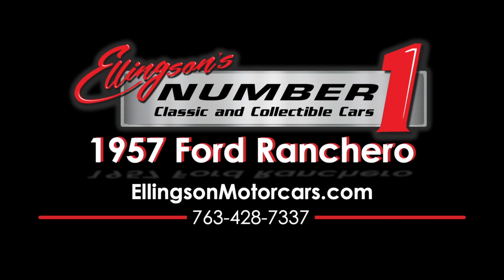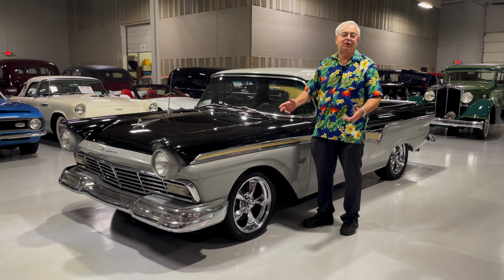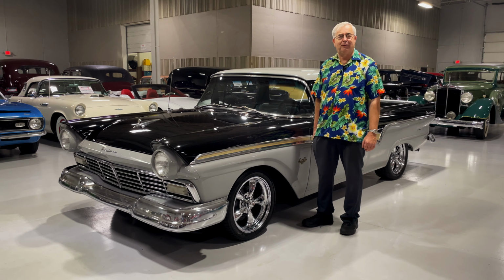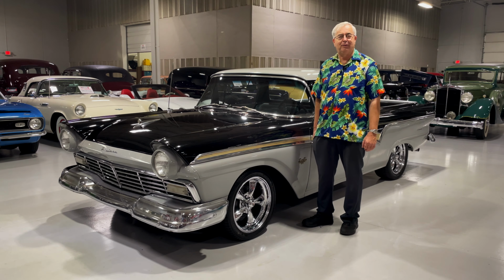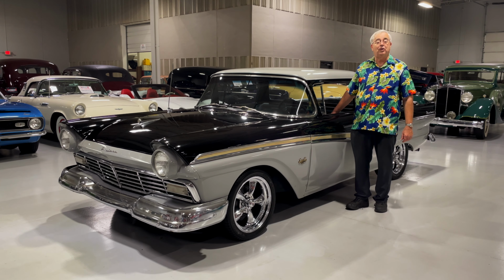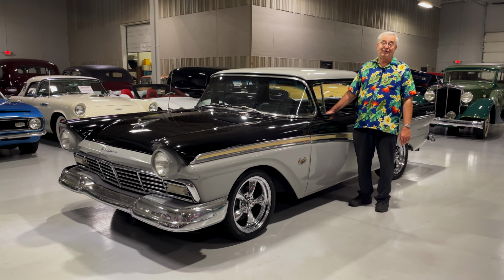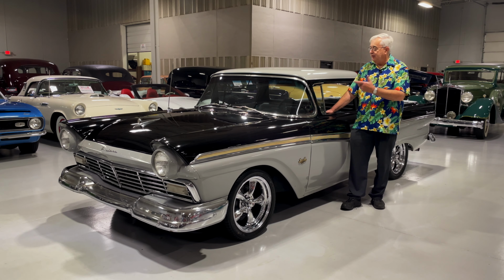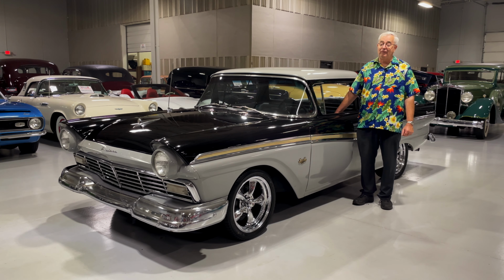1957 Ford Ranchero at Ellingson Motorcars in Rogers, MN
This 1957 Ford Ranchero has a fantastic custom exterior appearance with some serious muscle under the hood. 1957 was the first year for Ford's new "sedan-pickup," the Ranchero, debuting at the National Automobile Show in New York. However, Ford's Australian division began marketing the Ute, which was inspiration for the Ranchero, more than 20 years earlier. Due to the Ute's success on the Australian market, Ford decided to bring the revolutionary design state-side with the introduction of the Ranchero. Ford originally offered 2 Ranchero models, the standard Ranchero and the flashier, stepped-up Custom Ranchero. Ranchero sales were quite promising in 1957 with Ford selling over 20,000 vehicles in the first year. These early Rancheros were essentially a standard Ford Ranch Wagon with the rear half converted into a pickup. The Ranchero was touted for its sleek sedan look combined with the utilitarian usability of a light-duty pickup truck. Ford's advertising materials called it "More than a car! More than a truck!" This particular Ranchero has been customized both inside and out, and spent the past 15+ years in the hands of southern-based collectors. Under the hood is a 428 Cubic Inch Ford V8 with dual 4 barrel carburetors which is a major upgrade from the top-of-the-line 292 V8 that originally came on the Custom Pickups. Driving this Ranchero Custom is a blast with a 4 Speed Manual on the floor and the big block Ford engine really allows you to go through all of the gears. Dual side-exit exhaust gives this big block truck a nice throaty sound. The exterior brightwork and trim has a fantastic look and gives this utility vehicle a nice dressed-up look. This truck has a great stance sitting on Rev Classic Chrome Wheels with 225/45R17 radial tires in Front and 245/45R17 radial tires in the rear which give this pickup a great look and an even better ride. The steel truck bed is in fantastic condition and has been coated in a Rhino-type liner for improved protection. This Ranchero has been repainted to give it a mild custom two-tone look in Raven Black and Gunsmoke Gray. The interior on this Ranchero has a mild custom look as well. The original vinyl bench has been upgraded to a comfier later model split bench re-covered in black velour with "57 Ranchero" embroidered across the backs. The black painted dash has a mostly original look with a few upgrades tucked underneath. The dash is equipped with a 120 MPH speedometer, fuel gauge, and temperature gauge, along with an AM Radio and clock. An 8,000 RPM Sunpro Super Tach II has been mounted to the steering column giving the truck that old-school drag race look and feel. Temperature, volt, and oil pressure accessory gauges have been tucked neatly under the dash as well. An AM/FM/Cassette entertainment system has been tastefully incorporated under/behind the driver's seat to maintain a stock look while allowing you to listen to all of your tunes rolling down the road. Perhaps the most desirable option on this Ranchero Custom is the original-type air conditioning unit mounted under the dash so that you can stay cool cruising down the road.

0:00 - Video Start
6:46 - Cold Start
7:22 - Virtual Walkaround

About Ellingson Motorcars:
Ellingson's Number 1 Classic and Collectible Cars is a top collectible classic car dealer in the Midwest. Our indoor showroom houses over 90 beautiful classic cars, trucks and motorcycles for sale ranging from pre-war antiques to American muscle cars to today’s modern automobiles. Our knowledgeable and friendly staff is always eager to help you find your perfect dream car. Our consignment and buying program is one of the best in the business. If you have a car you are looking to sell, let one of the staff know. We can help you determine how to maximize the price you get. We also offer a full service repair facility with the knowledge and expertise to work on most any mechanical issues. Make Ellingson's the Number 1 place to call when it comes to buying, consigning, selling, or servicing your collectible classic automobile or truck.